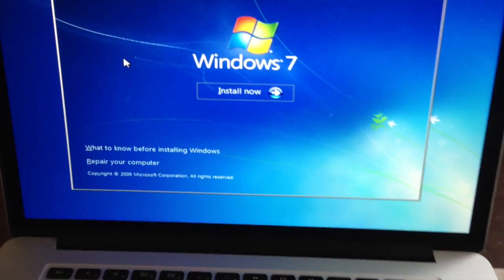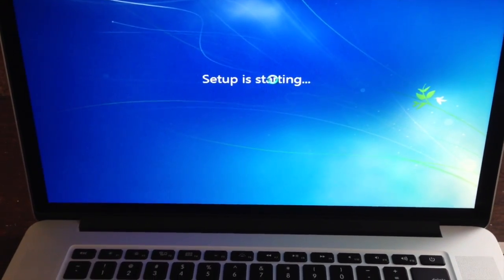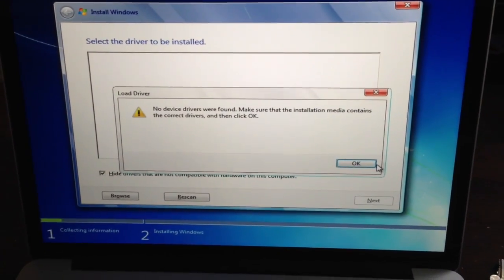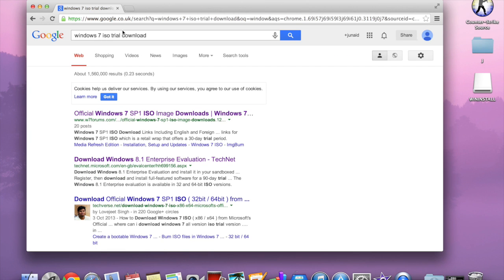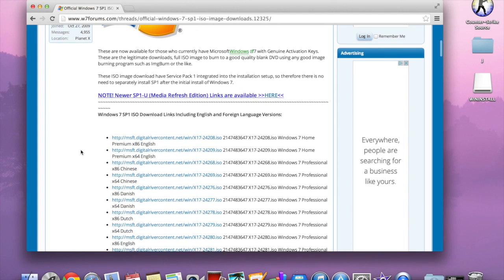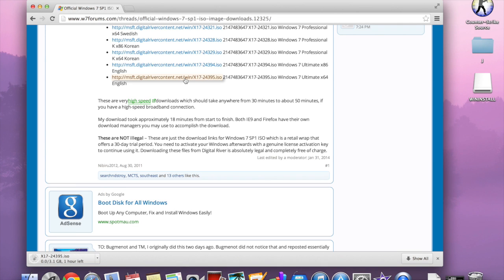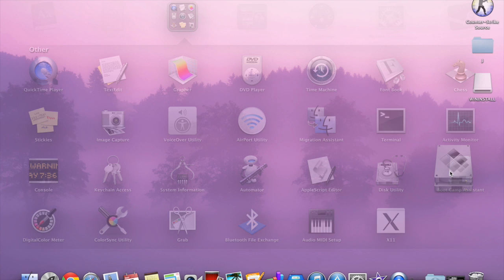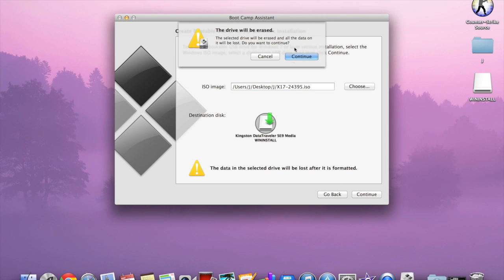Issue 2: No device drivers found installing Windows 7 via Boot Camp Macbook Mavericks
This video is about how to resolve 'No device drivers were found. Make sure the installation media contain the correct drivers, and then click OK.' issue when installing Windows 7 via Boot Camp on my Macbook Pro Retina OS X Mavericks
Note - If you done this one too many times you, you will still get this message (even though you have done everything correct), you will need to reset PRAM!!!
You can get the ISO from;